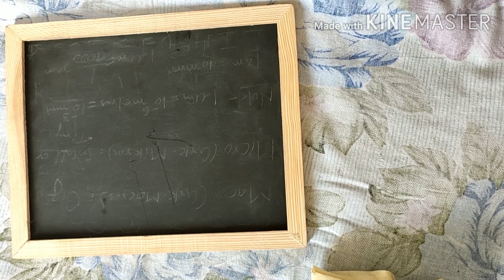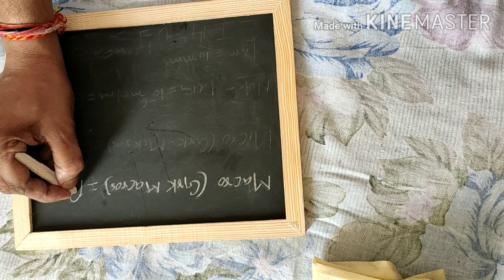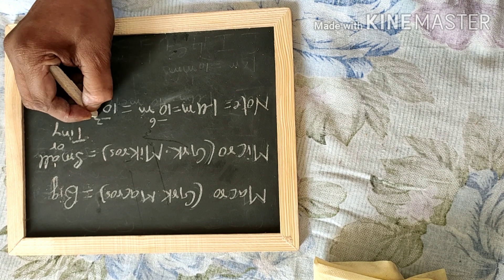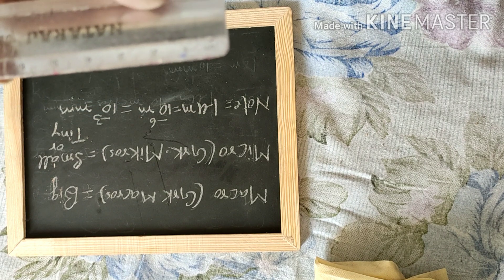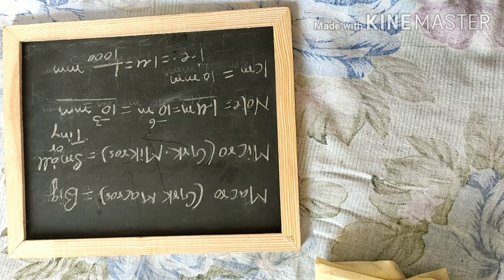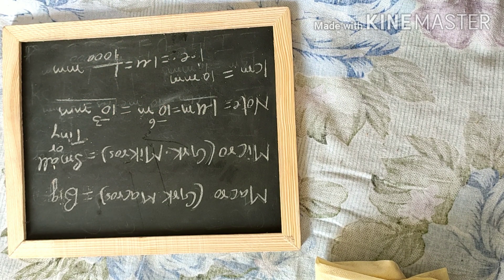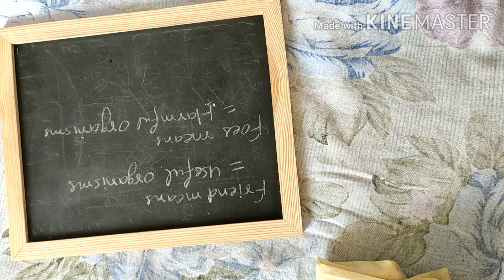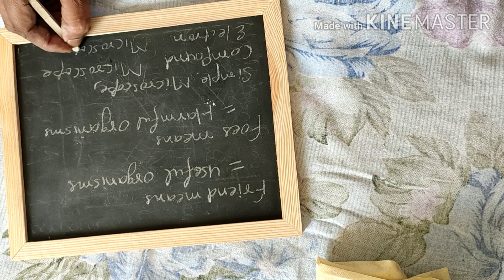Microorganisms: friends or foe, Lecture-1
Class-8, biology,ch-2 by SANJEEV KR.